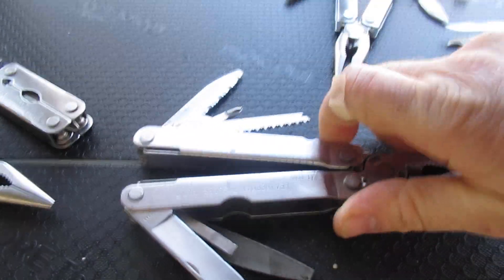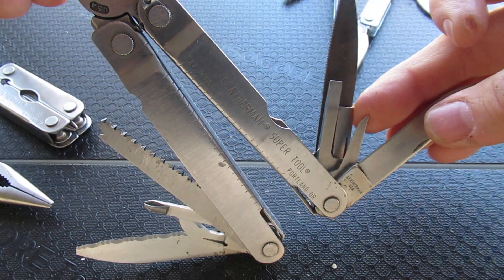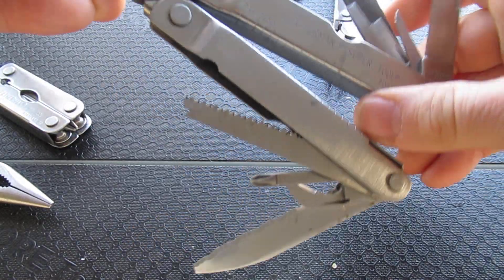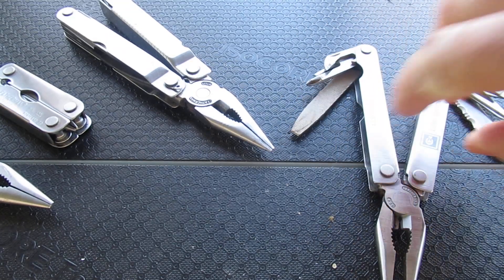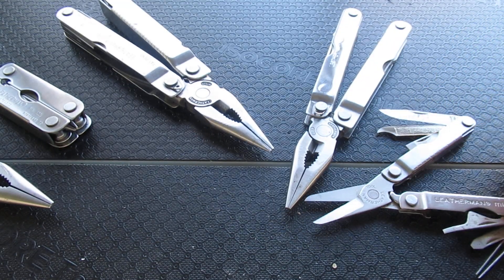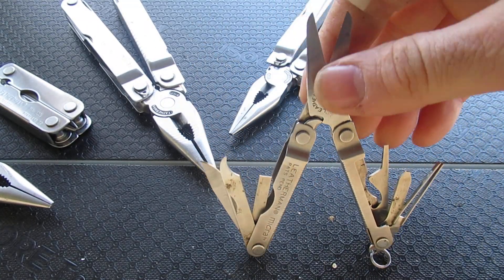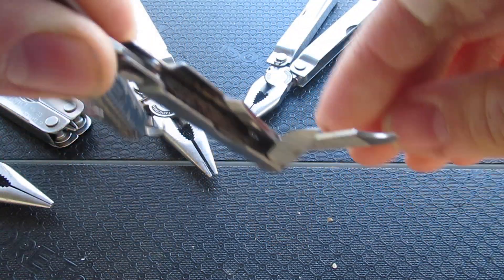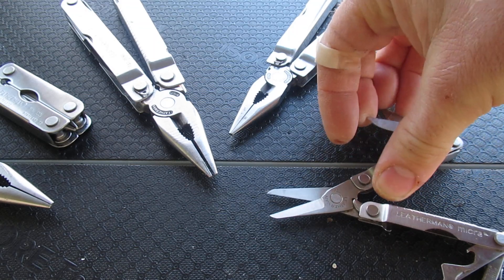What Made The First Five Leatherman Multitools Successful?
What Made The First Five Multitools Leatherman Made Successful?